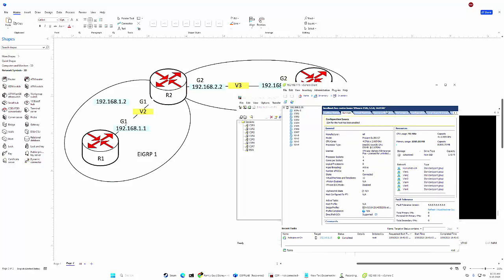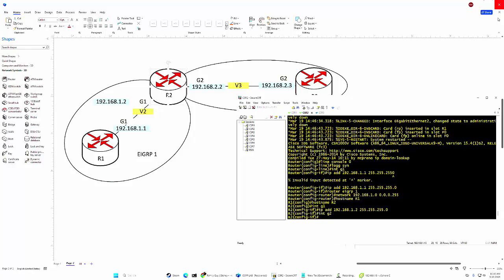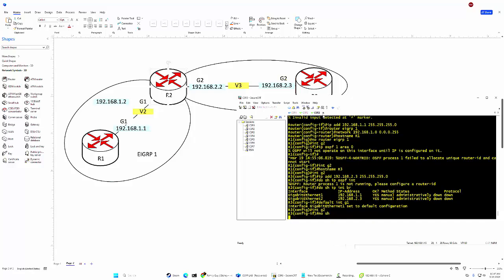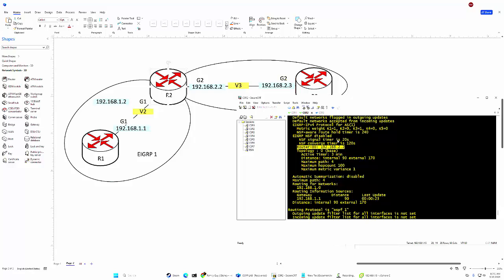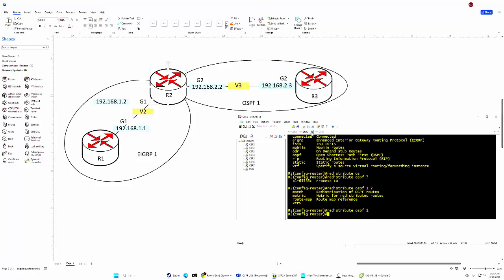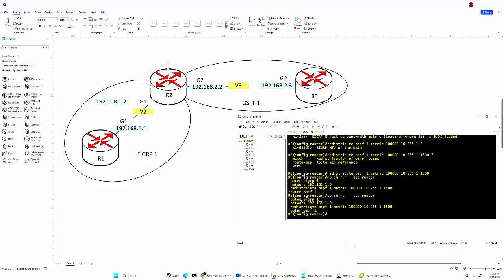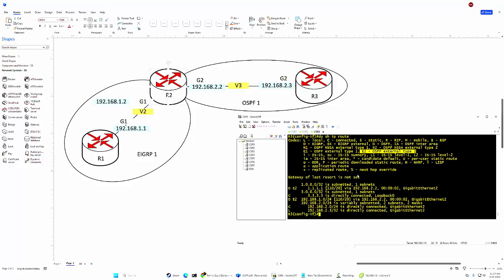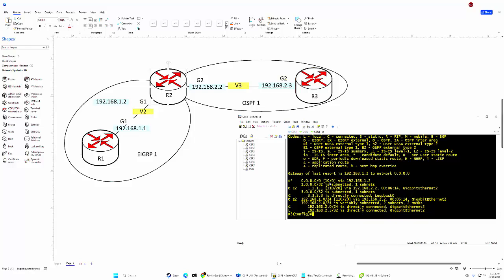096 Redistribution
"The Pre-Guide to Success" Self-Published Books:
Book1:

Be Strong
Be Determined
Be Cisco